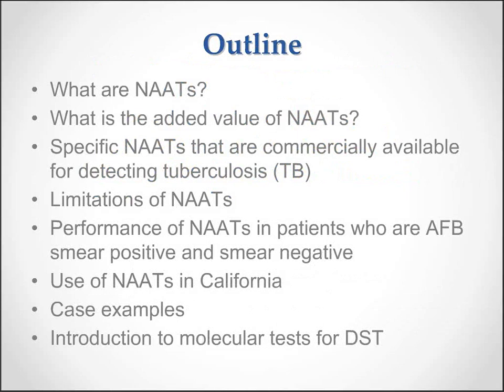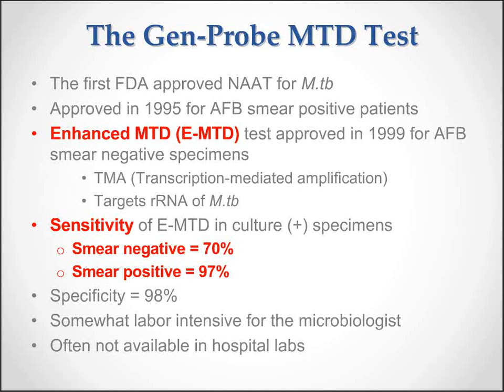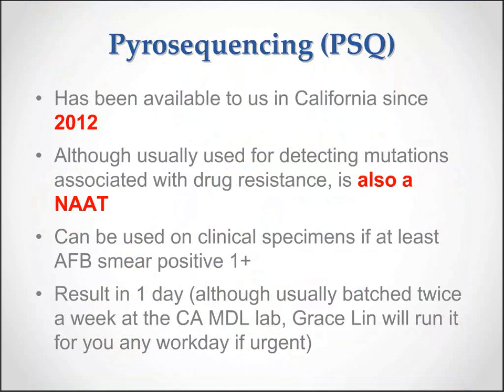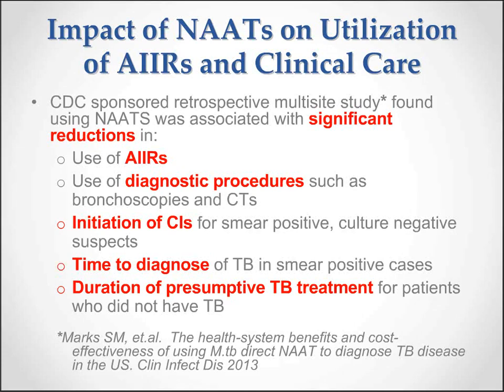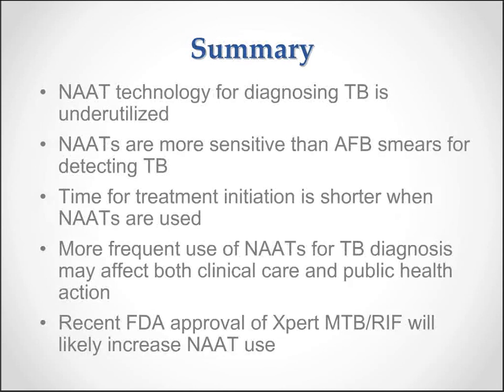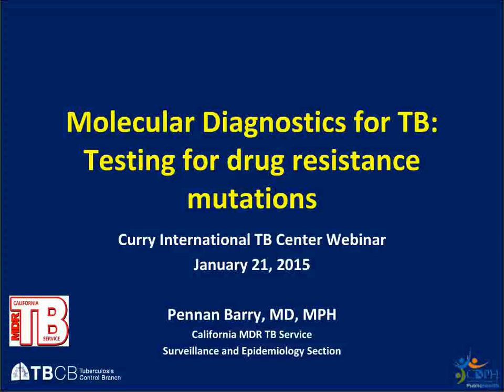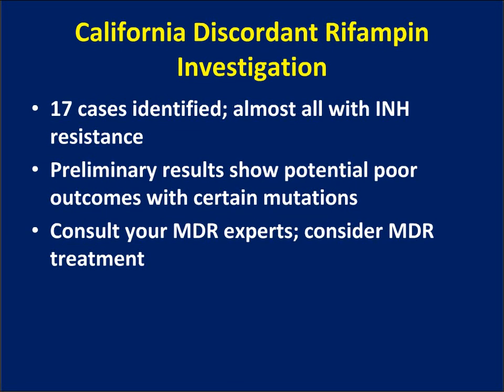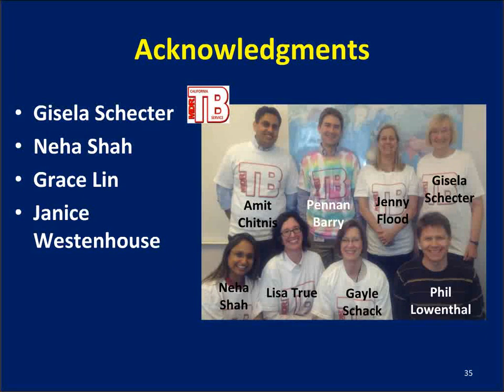Molecular Diagnostics for Tuberculosis: What Are NAATs and How Do You Use Them?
Recording of Molecular Diagnostics for Tuberculosis: What Are NAATS and How Do You Use Them Webinar that took place on January 21, 2015.

This 75-minute webinar was created for health care professionals who diagnose and treat tuberculosis.In recent years a number of rapid molecular diagnostics for detecting tuberculosis as well as drug resistance have become available both commercially and in public health labs. This webinar described the different NAATs (nucleic acid amplification tests) that are available, including the Gen-Probe MTD test, the Xpert MTB/RIF test, and Pyrosequencing (PSQ), as well as rapid molecular tests for drug resistance, including PSQ, line probe assays, and the CDC MDDR Service.  We described what NAATs can and cannot tell you and how to best use these tests for AFB smear positive and smear negative clinical specimens. The webinar also discussed the interpretation of specific mutations and drug resistance.

This is the recording of INH and Rifapentine Treatment for LTBI: Expert Opinions About 3HP Utilization webinar that took place on Mar 17, 2016.

This 90-minute training was conducted for for physician, nurses, other health professionals who diagnose and treat patients with latent TB infection (LTBI). The webinar included a panel of experts discussing the questions healthcare providers have about using 3 months of isoniazid and rifapentine once weekly (3HP) to treat LTBI.